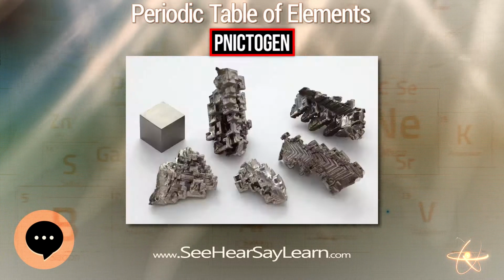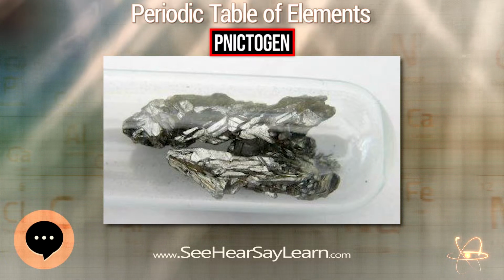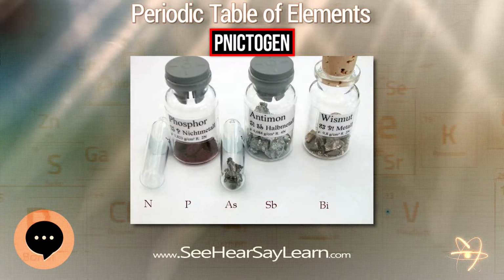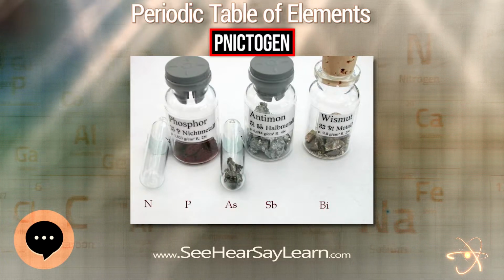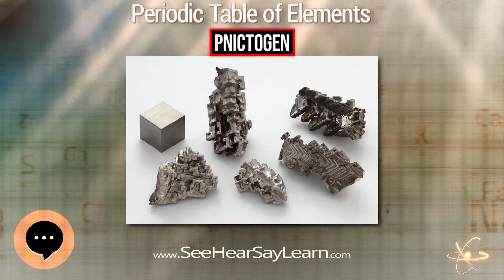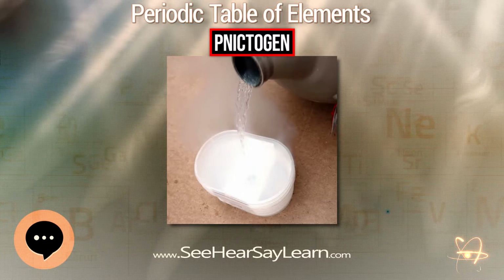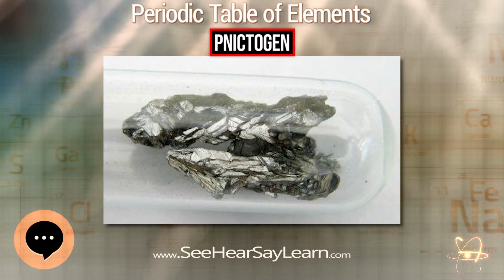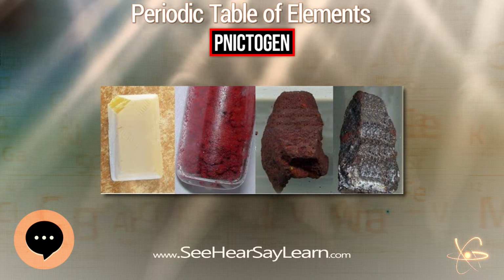Pnictogen 🔬⚛️🔬 Periodic Table of Elements Series 🔬⚛️🔬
A pnictogen /ˈnɪktədʒən/ is one of the chemical elements in group 15 of the periodic table. This group is also known as the nitrogen family. It consists of the elements nitrogen (N), phosphorus (P), arsenic (As), antimony (Sb), bismuth (Bi), and perhaps the chemically uncharacterized synthetic element moscovium (Mc).
This video is about "Pnictogen".
Link to Amazon.com